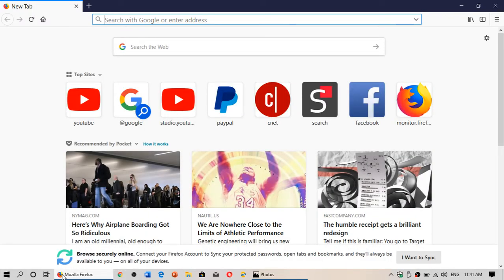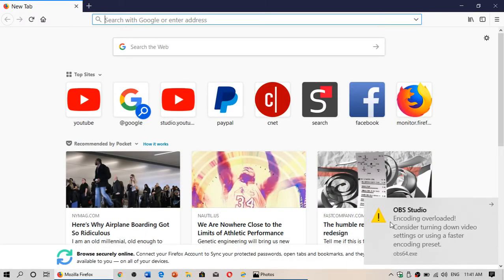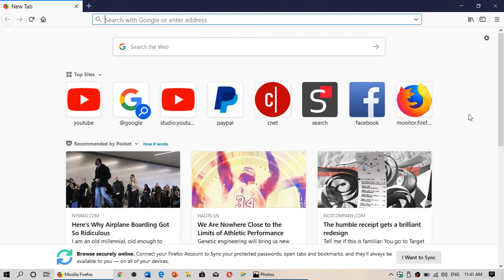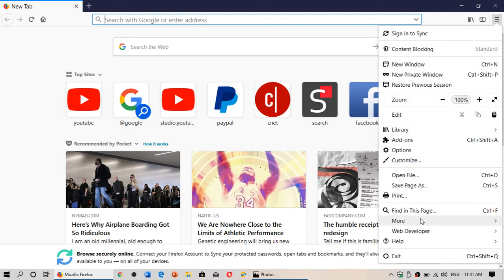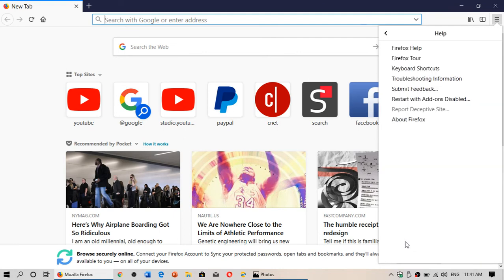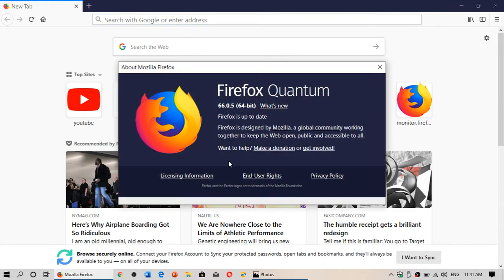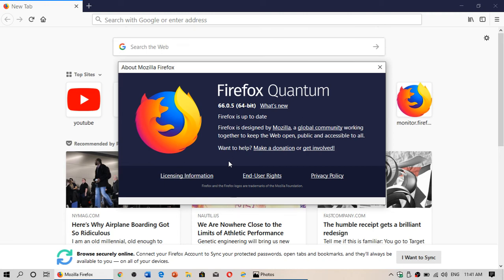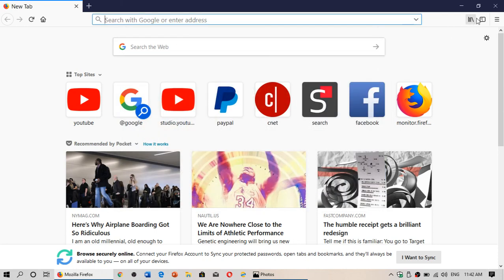Firefox Broken extension problem fixed version 47 to 66 May 15th 2019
Latest version had been fixed for a while but now you can get a fix for version 47 and later